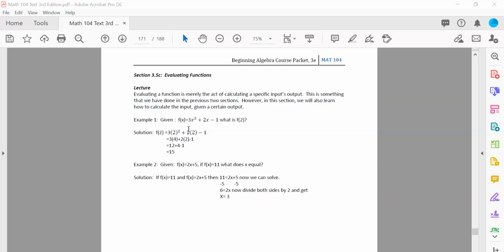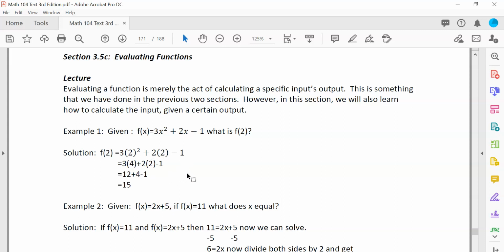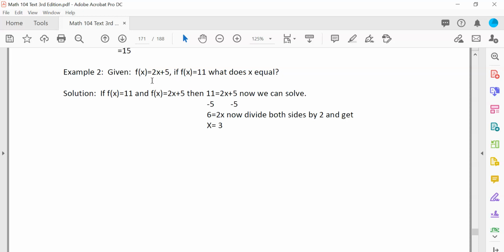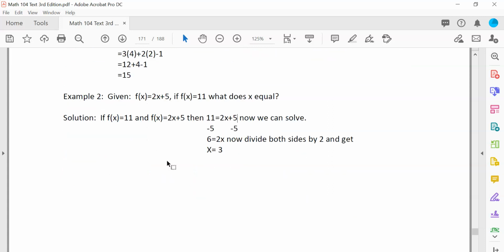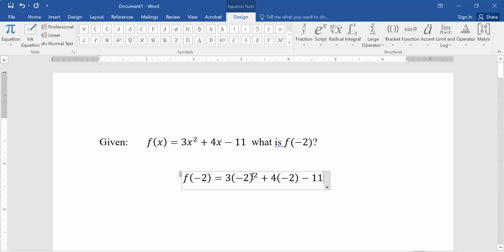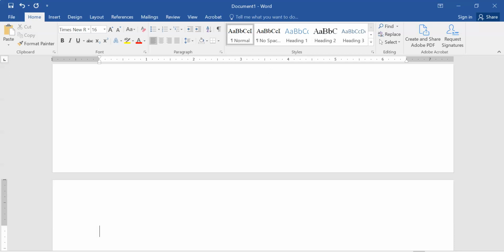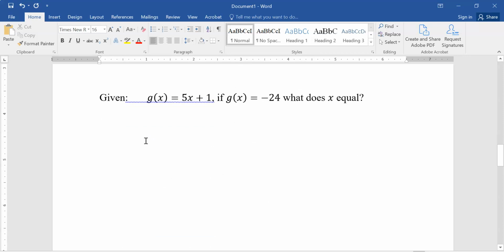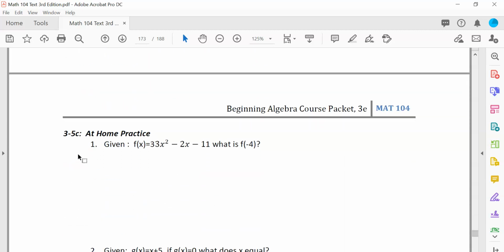MAT 104 Lesson 3 5c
Calculating with function  notation